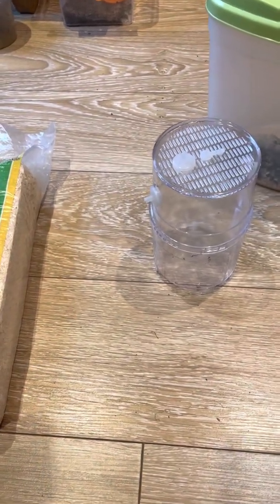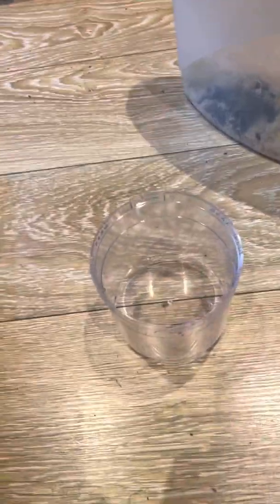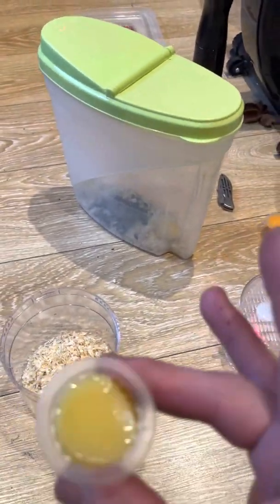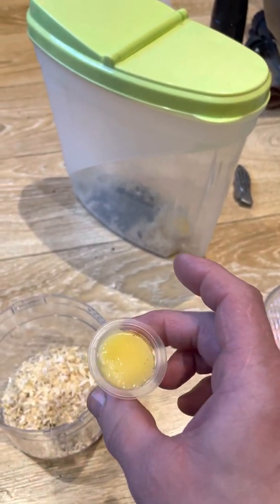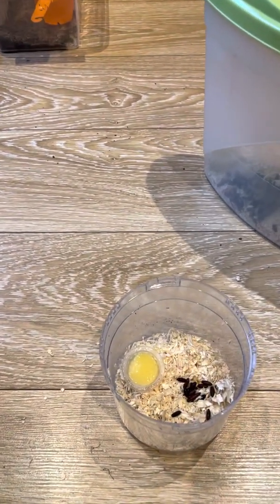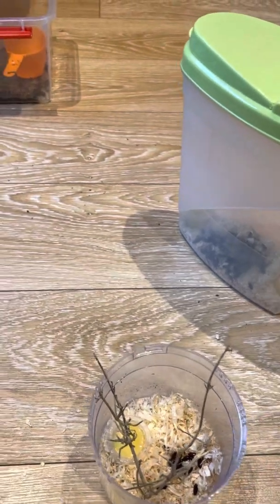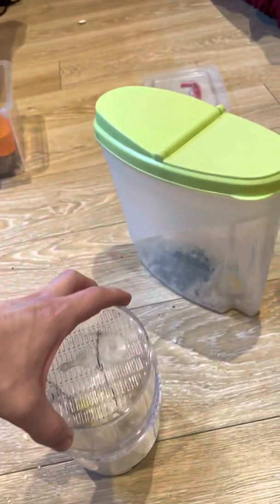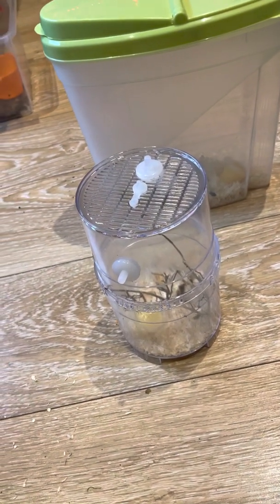Hatching bluebottle flies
The best way I find to hatch flies to feed to jumping spiders and mantids